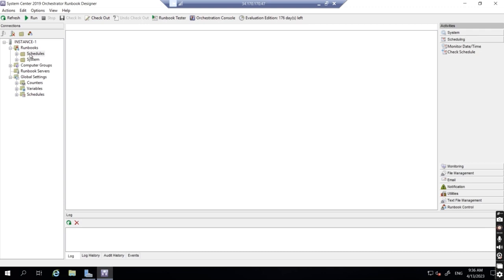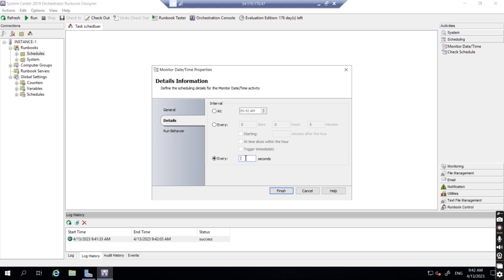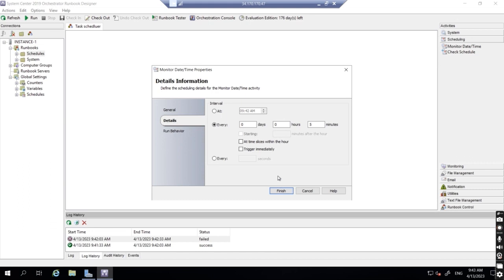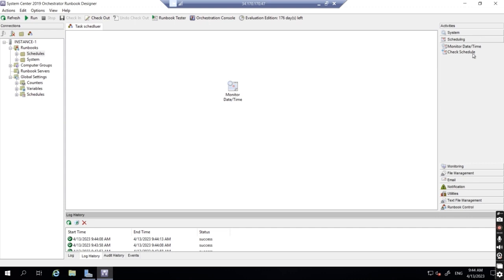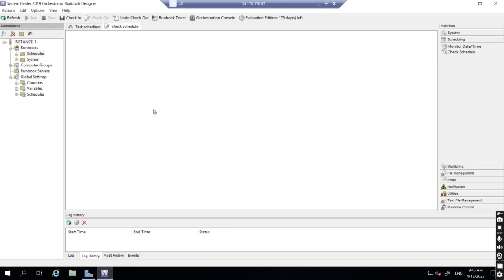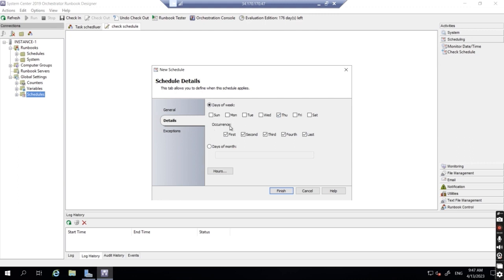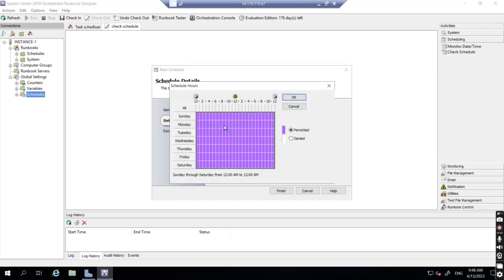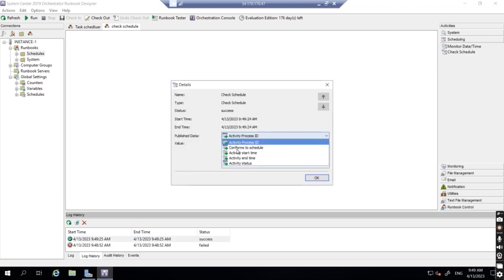Learn System center orchestrator Schedules activities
System center orchestrator Schedules activities